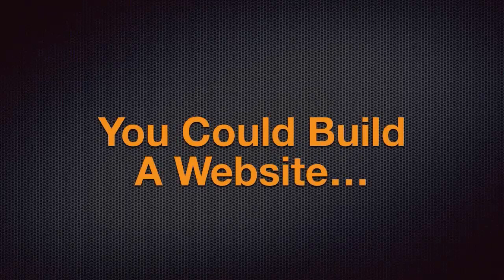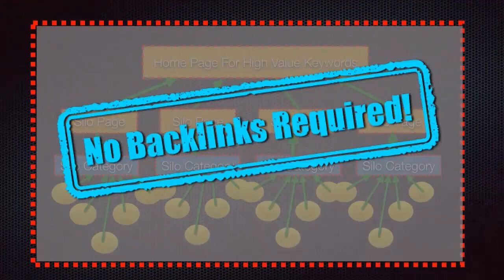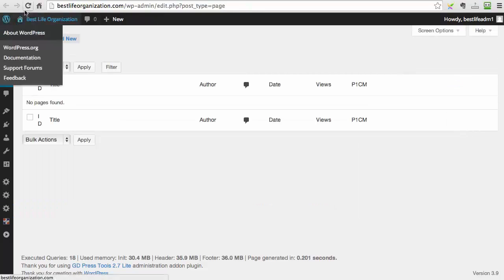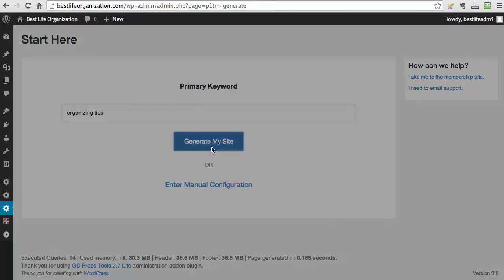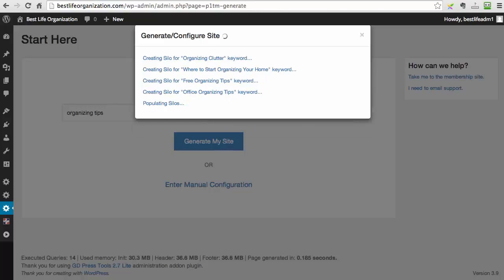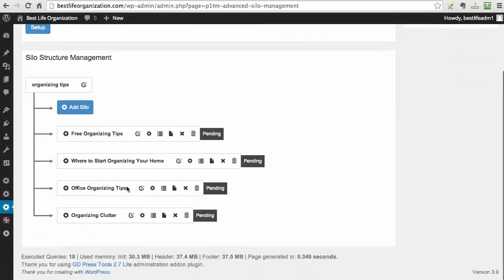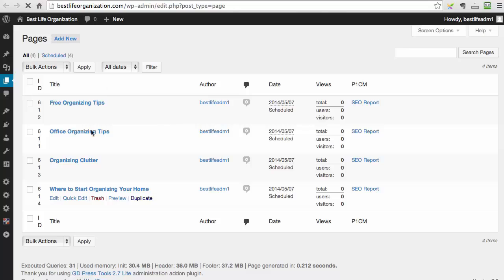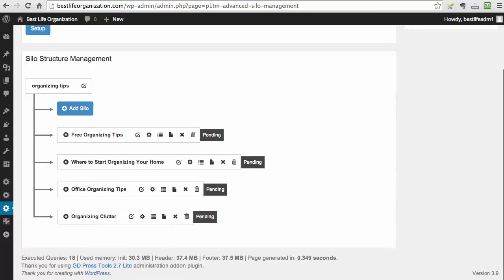P1 Traffic Machine Review and P1 Traffic Machine Demo Video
P1 Traffic Machine (SEO) -- If you are seeking for information about P1 Traffic Machine, Pros, Cons.

P1 Traffic Machine (SEO) Review
Creator: Peter Garety
Product: P1 Traffic Machine (SEO)
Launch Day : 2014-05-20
Launch Time : 12:00 AM EST
Price : $49,95

What is P1 Traffic Machine ?

P1 Traffic Machine is the most powerful WordPress marketing software.

Here Is A Little Sneak-Peek Of P1 Traffic Machine...

P1 Traffic Machine
Product Demo & Description

Inside P1 Traffic Machine (SEO) you will discover  1-Click keyword research and SILO 2.0 website structure creation for any site in any niche
High quality, relevant content building -- unlike anything you have seen before (it is not what you think)
Automatic onPAGE SEO, including internal-external links with a perfect anchor text variants
Semi-automatic monetization system that encourages website visitors to click links
Totally automatic and strategic content Curation system that makes any website run on total autopilot

Conclusion
I recommend that you check it out now-- it's really good-- and you 'd want to get in before the price goes up! Finally, it's your turn, make the decision and get success through online business. The most important thing of all, P1 Traffic Machine (SEO) has 100 % money back guarantees in case you are not satisfied with this system.